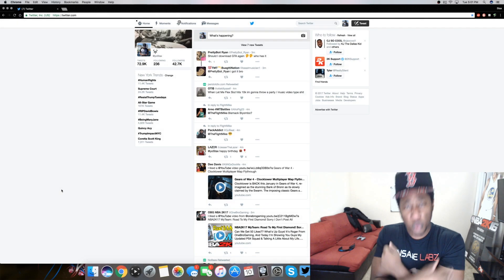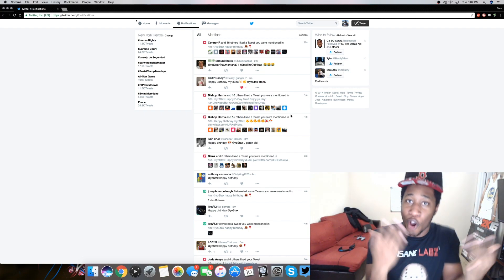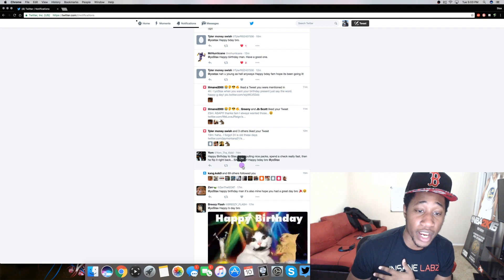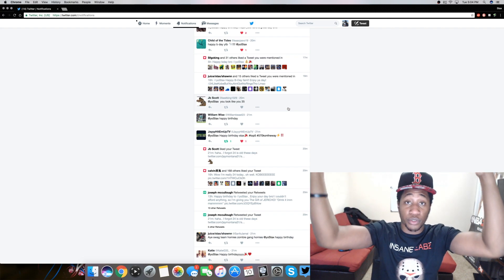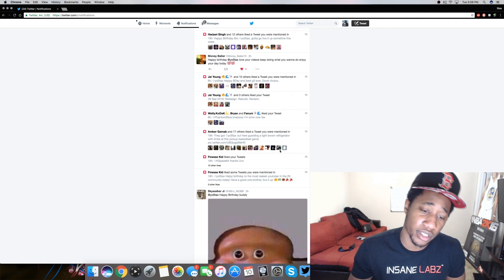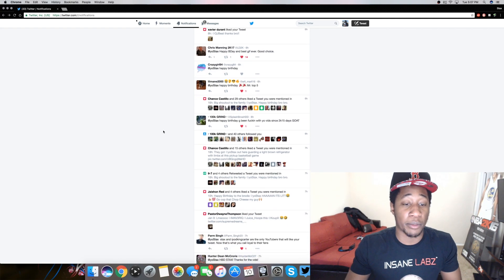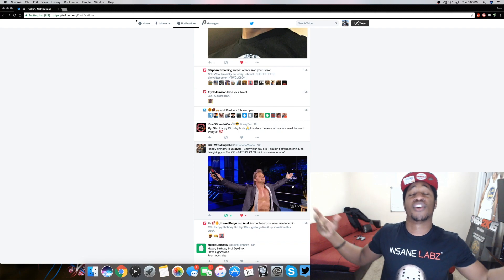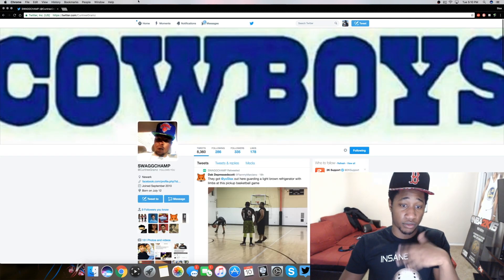AYEEEEE ITS MY BIRTHDAY! FUNNY READING BIRTHDAY TWEETS REACTION! | StaxMontana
THANKS FOR THE BIRTHDAY TWEETS AND BIRTHDAY LOVE GUYS!

Chrissy - ChrissyyBaby

Stax here! This is my youtube channel for all things NBA2k – MyPark, MyCareer, MyTeam, Pack Openings, Diamond cards, WWE 2K, Call of Duty and more! Sometimes you can find other games and videos here too like Real Stories from my life, Real Advice on how to pick up girls and Madden videos as well. Get to watching and be a part of my SwagTeam ZombieGANG!